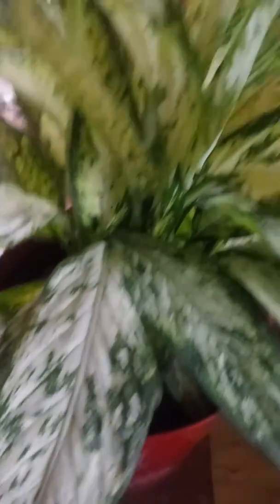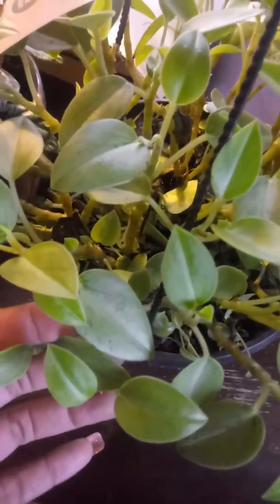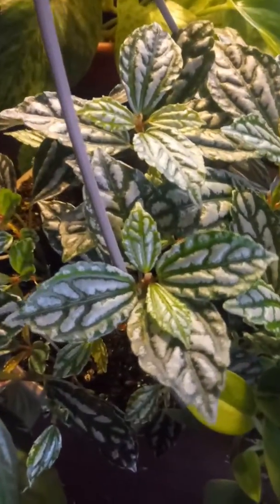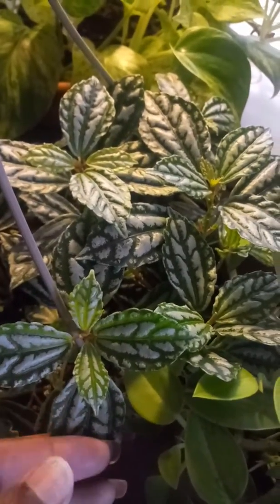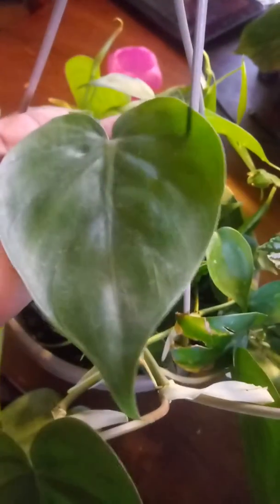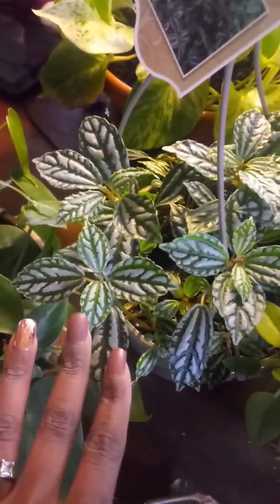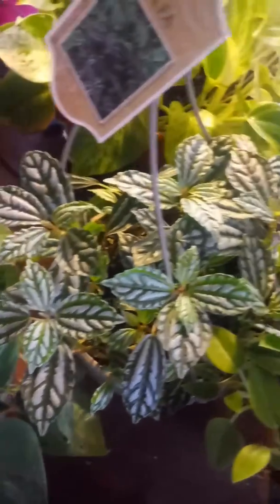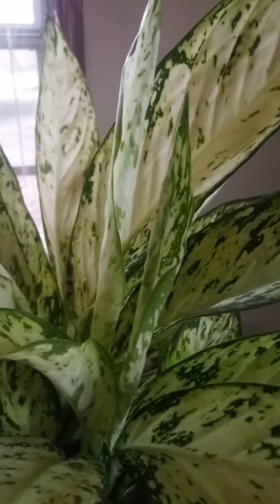Quick plant haul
Small plant haul and quick catch up